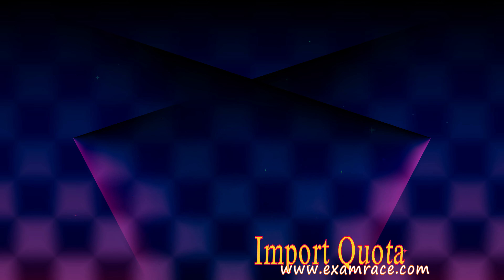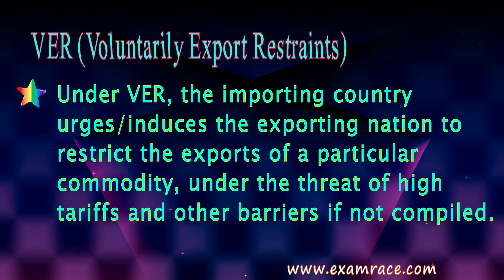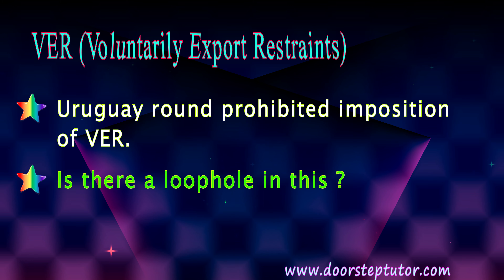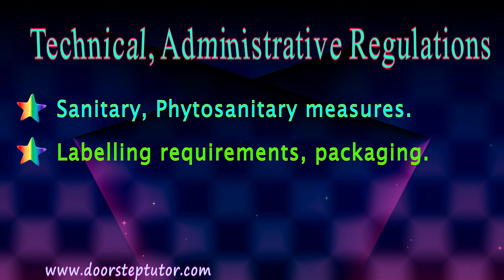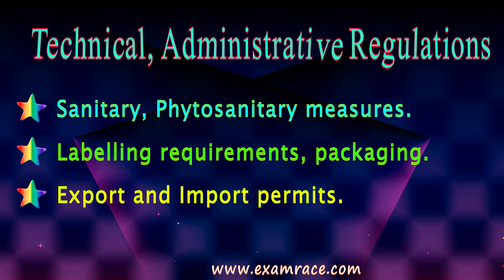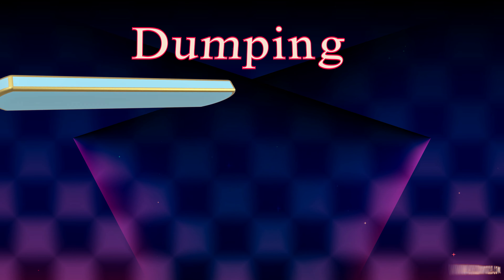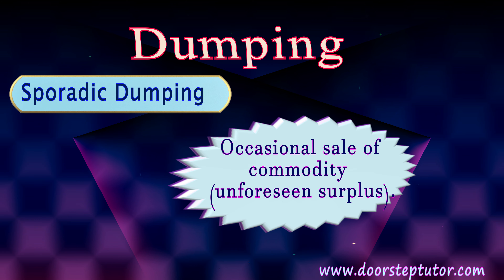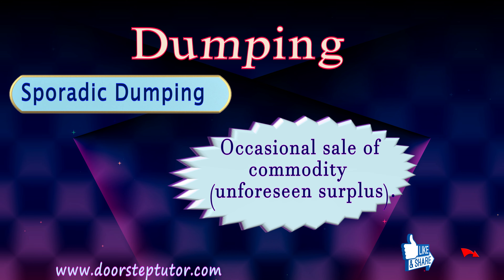Non Tariff Trade Barriers & New Protectionism: World Trade Organization (WTO) | Economics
Non-Tariff Trade Barriers and New Protectionism @0:17
Import Quota @1:00
VER (Voluntarily Export Restraints) @2:53
Technical, Administrative Regulations @4:37
International Cartels @6:50
Export Subsidy @7:43
Export Subsidies @8:58
Dumping @9:35
Types of Dumping @9:59
Persistent Dumping @10:07
Predatory Dumping @10:42
Sporadic Dumping @11:13

Indian Economic Services -

Import Quota

Direct quantitative restriction on the traded commodity. Can be imported or exported commodity.
Usually used for protection of Nascent industries, crucial domestic industries and to boost economic growth (inclusive growth).
WTO has banned quantitative restrictions.
VER (Voluntarily export Restraints )
Under VER, the importing country urges/induces the exporting nation to restrict the exports of a particular commodity, under the threat of high tariffs and other barriers if not compiled.
Uruguay round prohibited imposition of VER.
Is there a loophole in this??
Technical, administrative (Phytosanitary and sanitary measures)
Sanitary, Phytosanitary measures.
Labelling requirements, packaging.
Export and Import permits.
International cartels
Dumping
Export subsidies